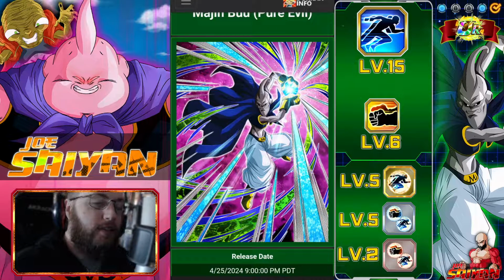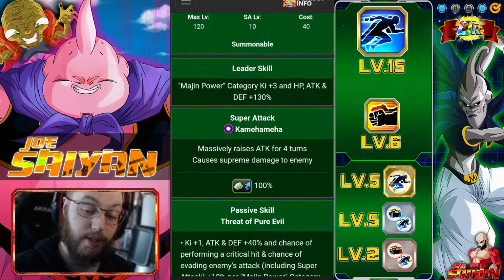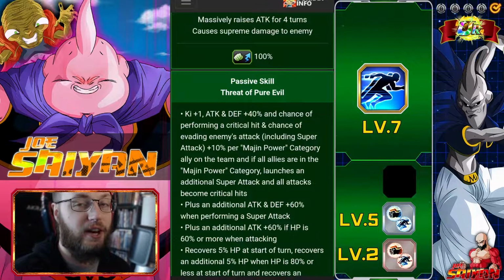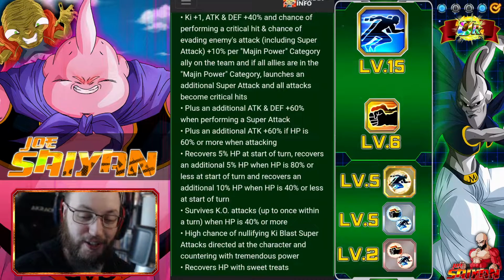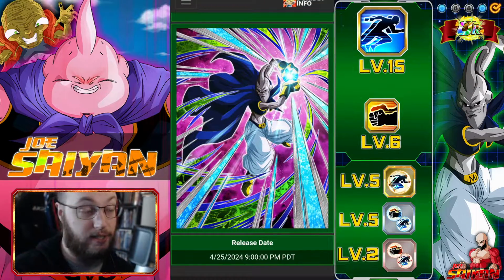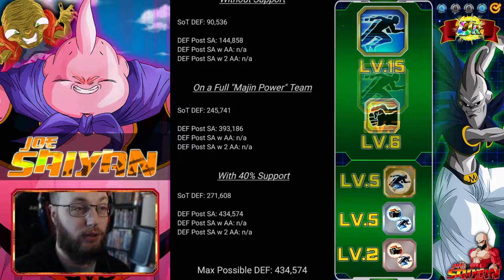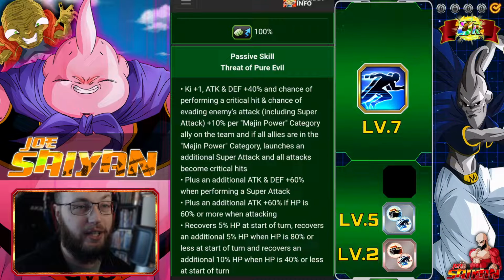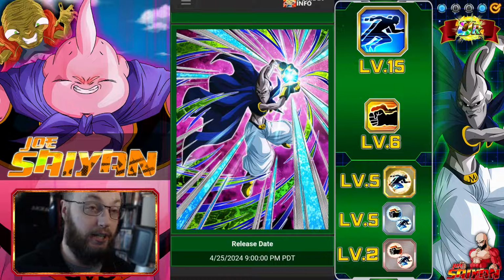HOW TO BUILD! TEQ PURE EVIL MAJIN BUU! EEEEVIIIILL Banner Unit Golden Week DBZ: Dokkan Battle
Pretty Obvious build choice, but you never know who needs to know!

All my Renders i get from free sources and they are done by great artists!

Renders:

From Deviant Art

Arbiter720
PotaraX
blackfilm
SSJROSE890
Maxiuchiha22
Krizart-DA
luigicuau10
CaiSamaX
dt501061
DarknessZ18
superjmanplay2
Dannyjs611
woodlandbuckle
MrTermi988
VegWasTaken
jord4nxd

Also Check out Enigma and all of his Fantastic Music!

Credit

Render/Character used for edit - @Lhata4564 on twitter and Pixiv

Yannis Brown
Ariel Gross